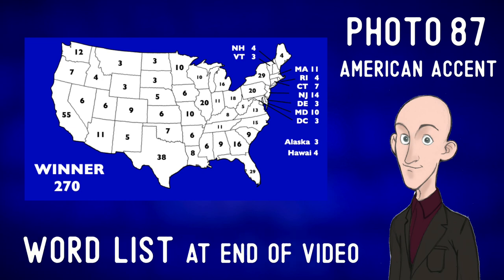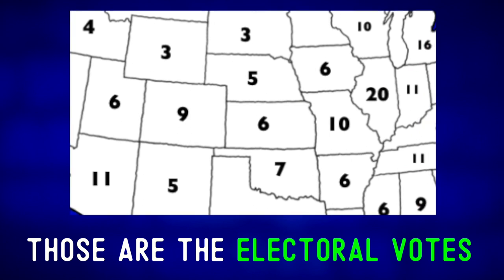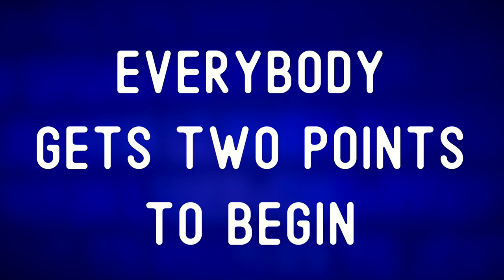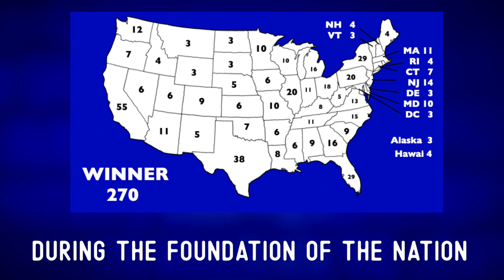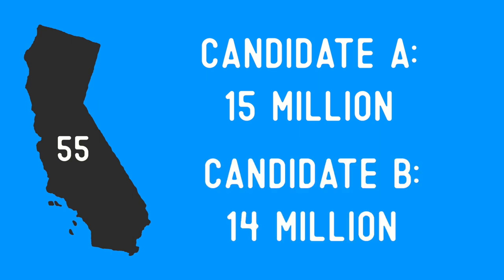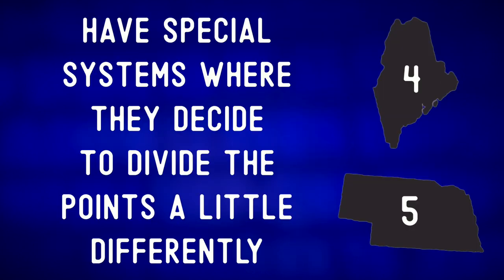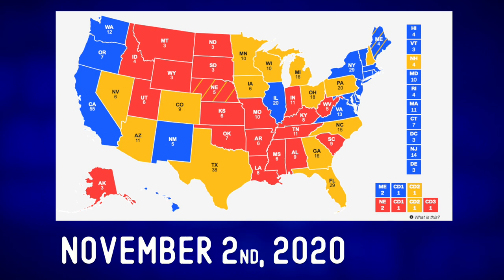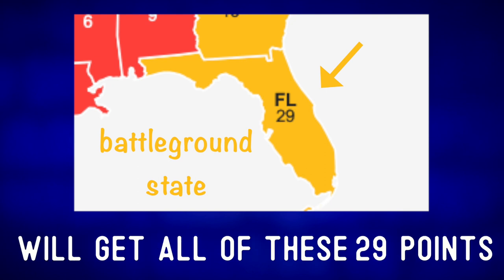Electoral Map Explained in Easy English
Today's image is quite different than the normal photos on this channel... because it is ELECTION DAY in the US. Many people ask me about how this electoral map works... so here is my answer :-) I hope this helps!

Note: Uploads on this channel have been paused! I have joined the  @Canguroenglish team and all of my creative energy is focused there. Come check the channel out!